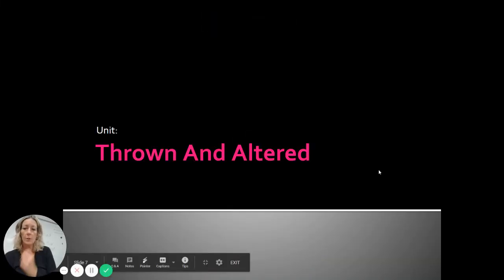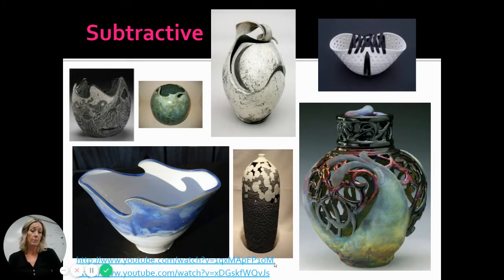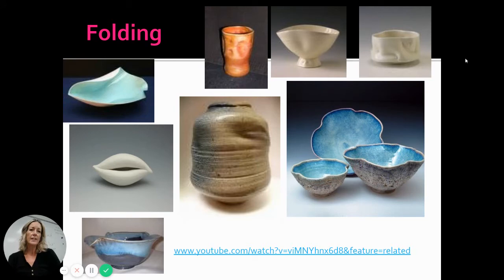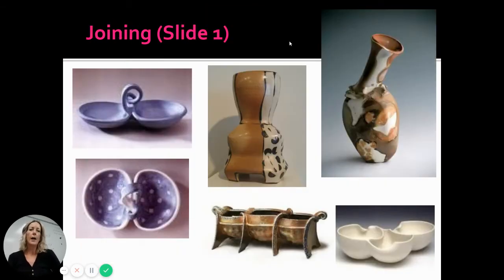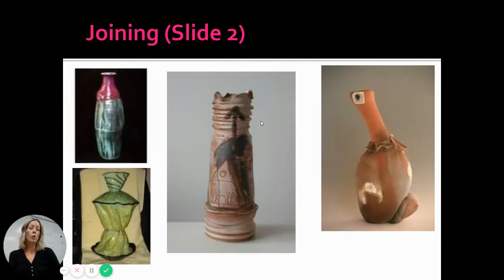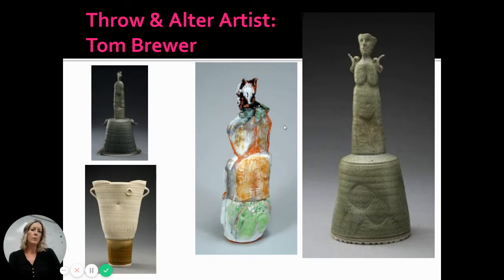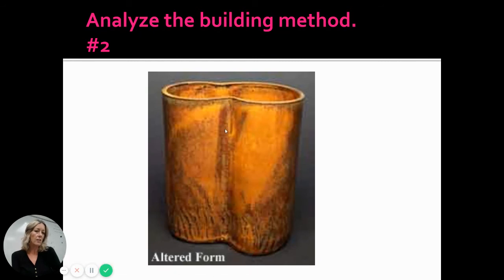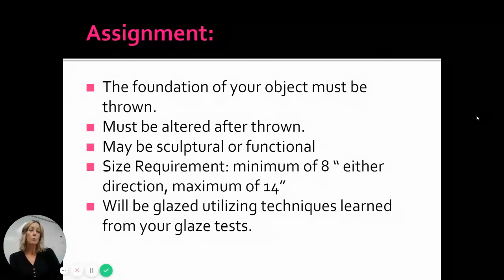Thrown And Alter: Adv. Ceramics Instructions